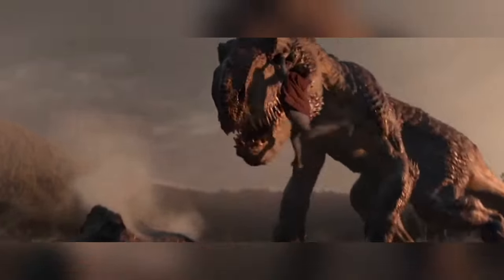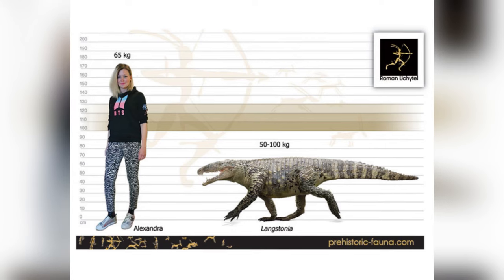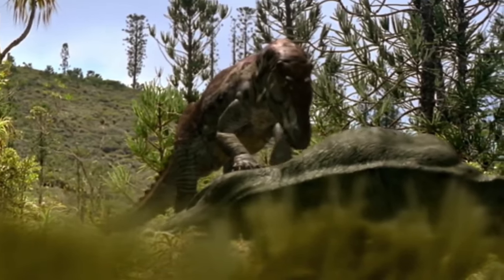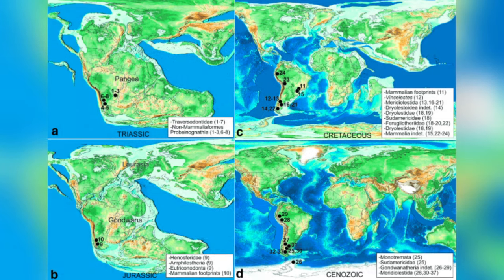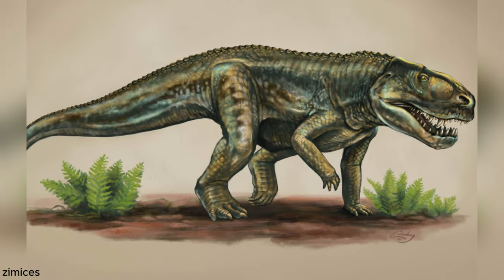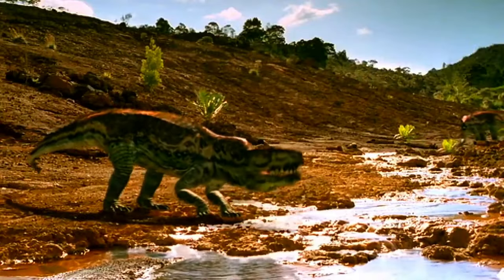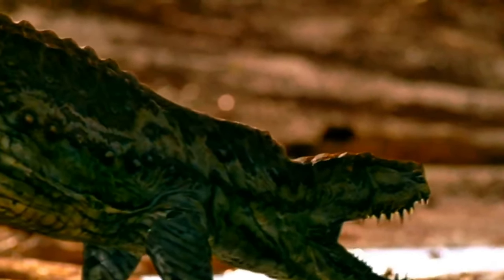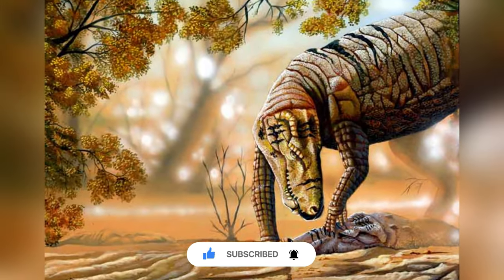The SCARIEST Creature That Replaced the Dinosaurs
Step into the world of Sebecidae, the mighty land crocodiles that roamed the earth after the dinosaurs. 🐊✨ These formidable predators weren't just any crocs; they were built for speed, power, and dominance. With long, narrow skulls and sharp, pointed teeth, Sebecidae were the terror of the Cenozoic era, ready to challenge any creature that crossed their path.

In this video, we explore the fascinating evolution of Sebecidae, from their origins in the shadows of dinosaurs to becoming top predators. Learn about their unique anatomical features, such as conical teeth for slicing through flesh and eye sockets positioned for a wide range of vision, making them efficient hunters on land. 🌍🔍

Discover how these land crocs adapted to various environments, from dense forests to open plains, and how their limb structure suggests a life spent more on land than in water. We dive deep into their hunting tactics, revealing how their speed and agility made them fearsome ambush predators.

👇 Did Sebecidae really replace dinosaurs as the apex predators? What would happen if they still roamed the earth today?

Chapters:

00:00 Introduction
00:38 Appearance
03:08 Hunting tactics
04:46 Ogresuchus
05:42 Evolution
06:38 Zulmasuchus
07:28 Sebecus
08:52 Barinasuchus
10:18 European Species
11:33 European Extinction
12:30 Extinction
13:26 Conclusion

Drawing by Rodolfo Nogueira